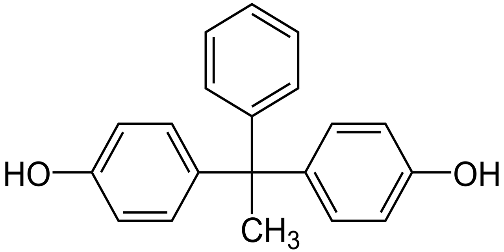Bisphenol | Wikipedia audio article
This is an audio version of the Wikipedia Article:
Bisphenol

SUMMARY
The bisphenols () are a group of chemical compounds with two hydroxyphenyl functionalities. Most of them are based on diphenylmethane. The exceptions are bisphenol S, P, and M. "Bisphenol" is a common name; the letter following refers to one of the reactants. Bisphenol A is the most popular representative of this group, often simply called "bisphenol."